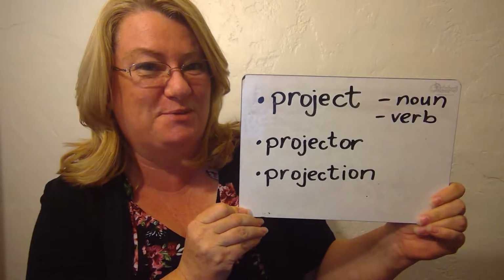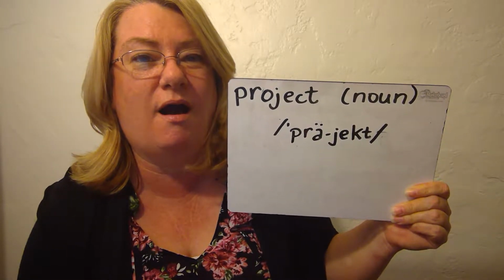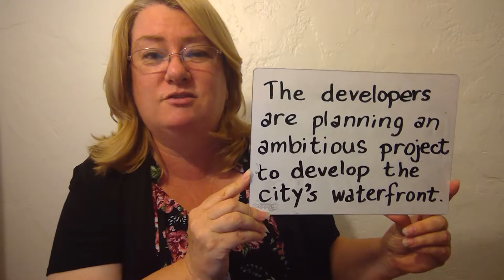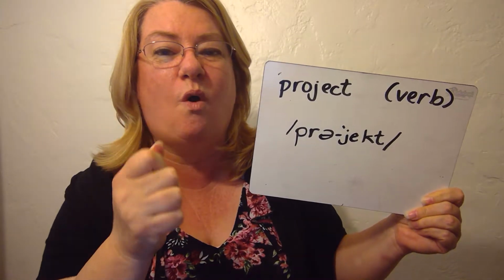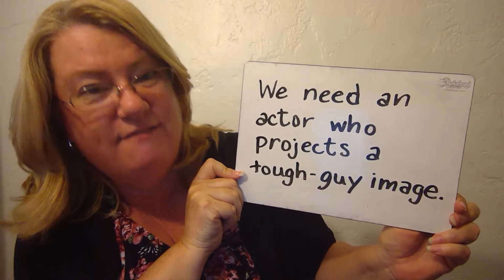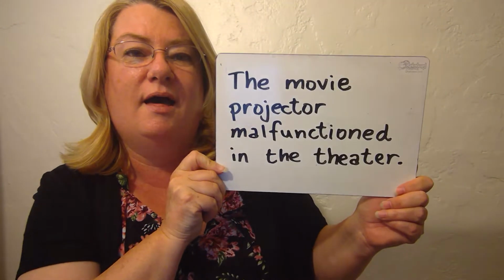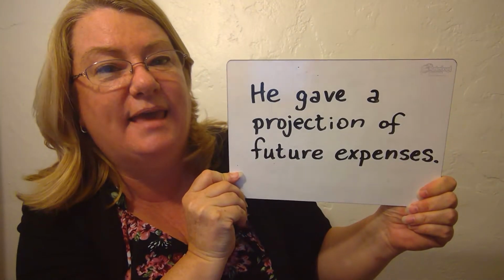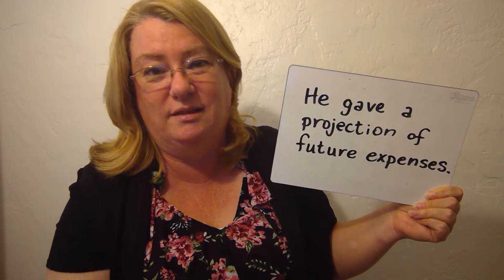Latin root JECT project